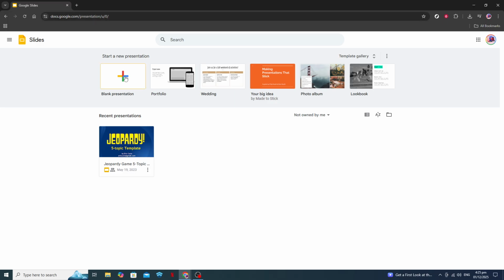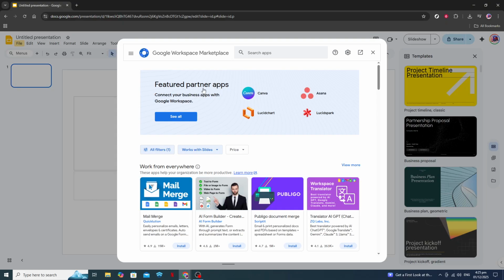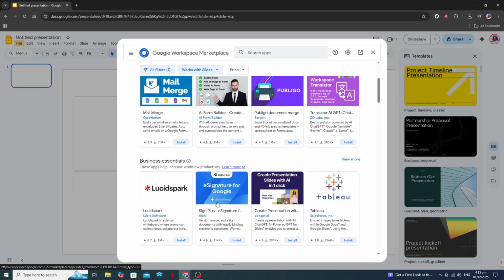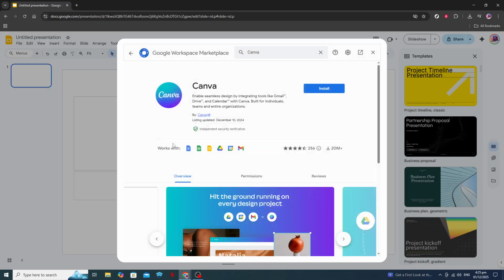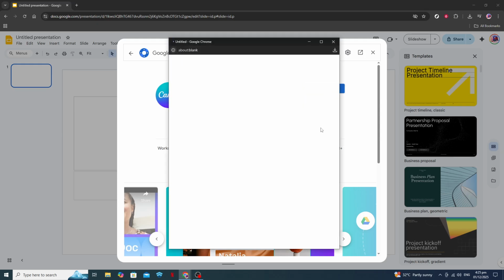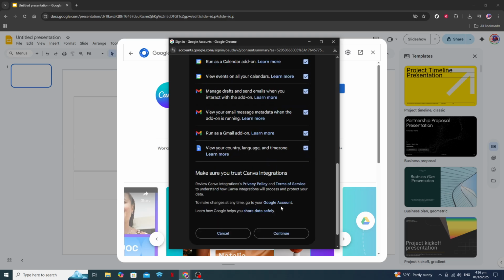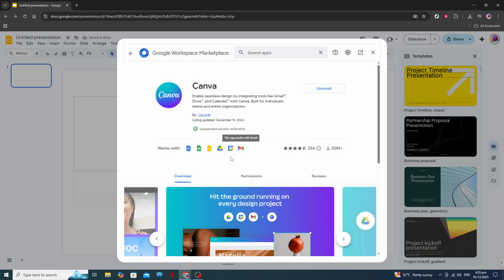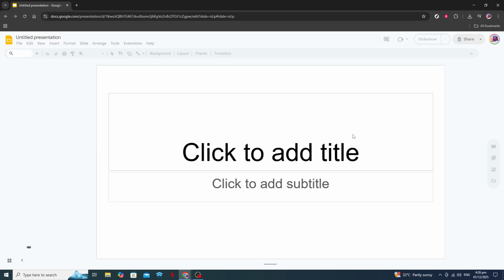How To Install Add Ons In Google Slides [2026 Guide]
In today's video we cover: google slides, install add ons, add ons tutorial, google slides tips, productivity tools, educational tools, slides add ons, enhance google slides, how to use add ons, google slides features, presentation tips, digital tools, create with google slides, add ons for slides, google slides guide, tech tutorials, improve presentations, online collaboration, google slide extensions

-Google Drive
-Google Meets
-Google Sheets
-Google Chrome
-Google Forms
-Google Gmail